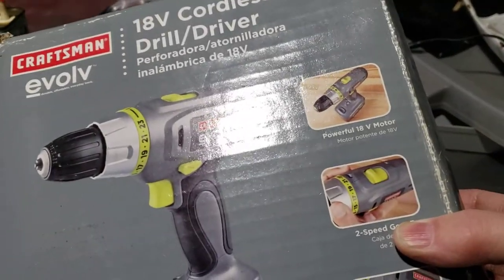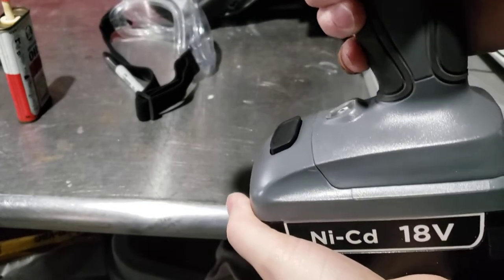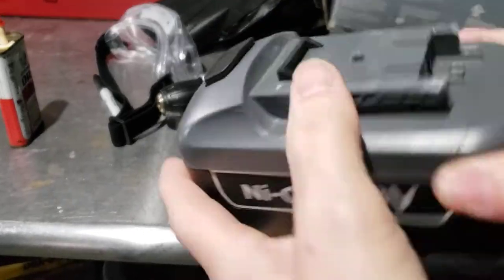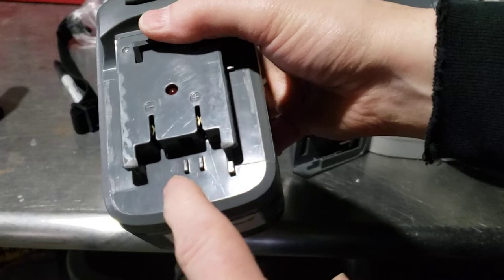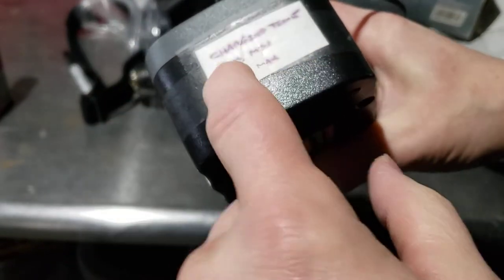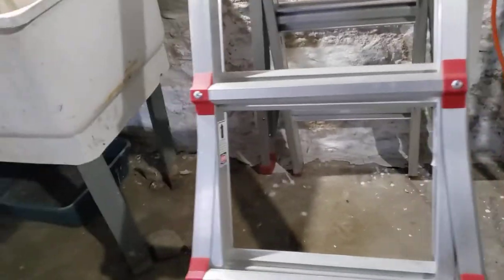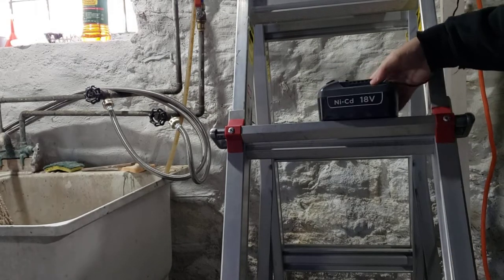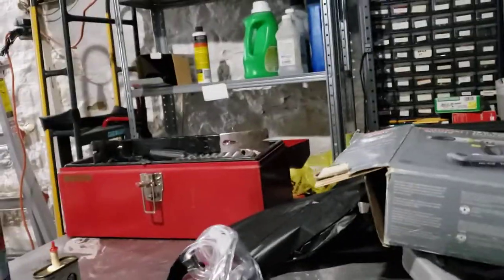How to charge Craftsman Evolv 18v cordless drill Really OLD Model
DEKO 8V Cordless Drill, Drill Set with 3/8"Keyless Chuck, 42pcs Acessories, Built-in LED, Type-C Charge Cable, Pink Power Drill for Drilling and Tightening/Loosening Screws

Efficient Drilling&Screwing】This electric drill may be used for drilling in wood and plastic(Not suitable for hard objects such as masonry and concrete), and also for tightening/loosening screws. Equiped with built-in LED light, suitable for DIY and home maintenance.
【Variable Speed Control Trigger】Press the switch to adjust the speed of the electric drill, and the maximum no-load speed of the mini drill is 800r/min. The harder you press, the faster the rotation speed. The chuck will stop as soon as the trigger is fully released.
【Forward/Reverse Switch】A forward/reverse switch determines the direction of the power drill and also serves as a lock-off button. Maintenance and Cleaning Before any work on the machine as well as during storage, set the rotational direction switch to the center position.
【Lightweight But Powerful】The net weight of the hand drill is only 1.65 pounds, and it is easy to operate with one hand. The motor is powerful and runs smoothly, providing continuous power for the electric drill.Good choice for Women,ladies and girls.
【42Pcs Premium Accessories】Our drill kit include 8V Cordless Drill*1, Type-C Charge Cable*1 and 42 Pcs Accessories: Torpedo Level*1, Connector*1, Expansion screw cap*10, Expansion screw*10, Drilling bits*10 and Fastening bits*10.